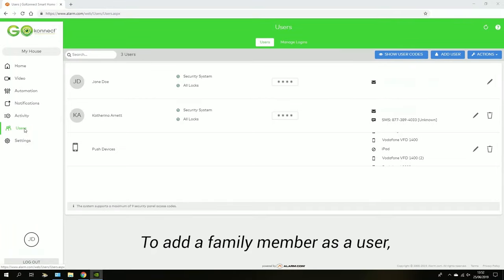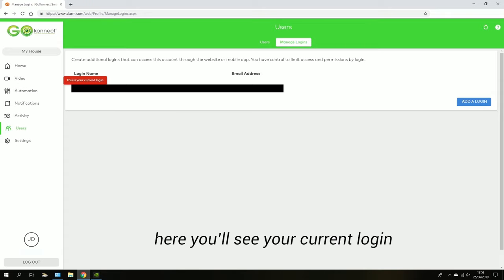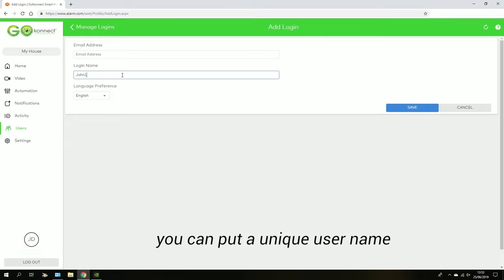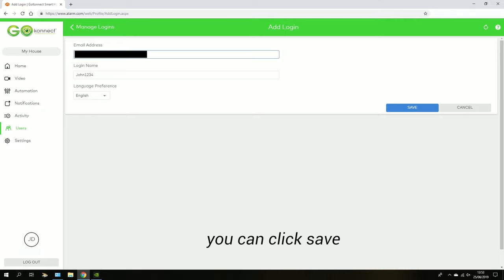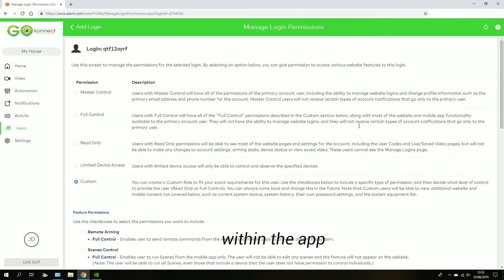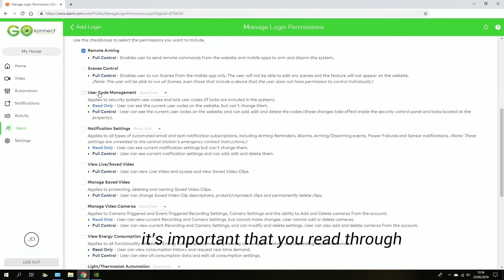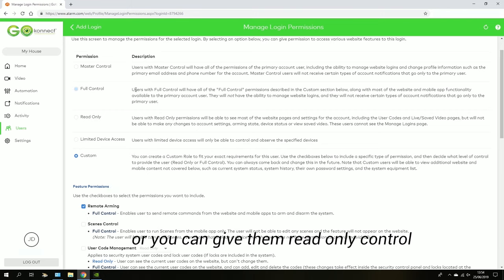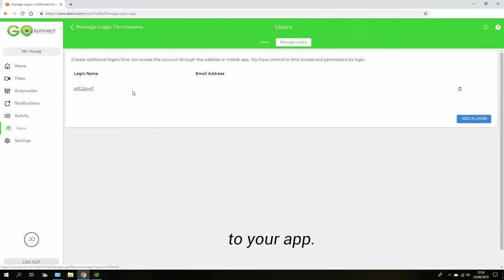How to: add a User Login to your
We show you how to add new user login to your GoKonnect system and set their permissions.